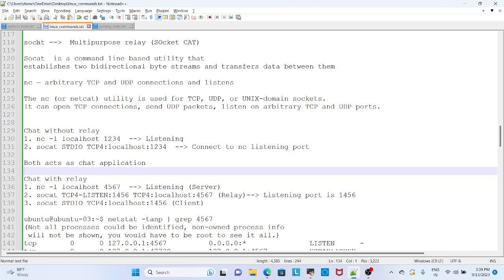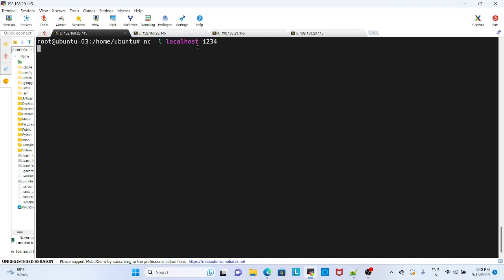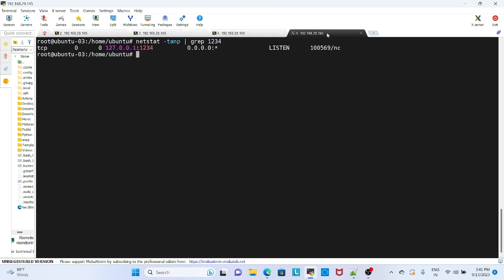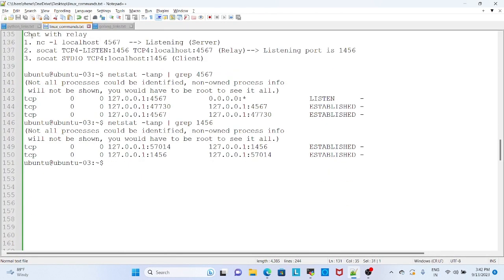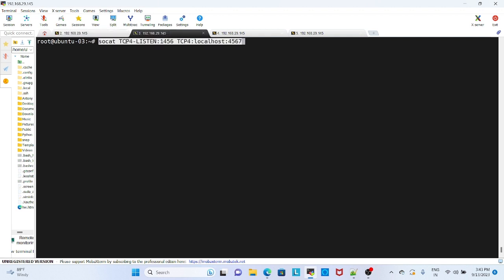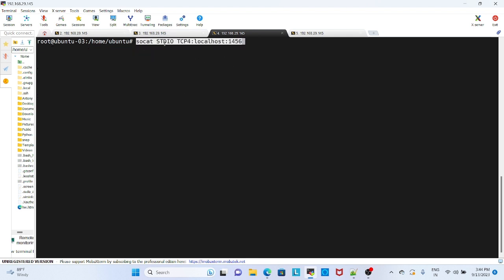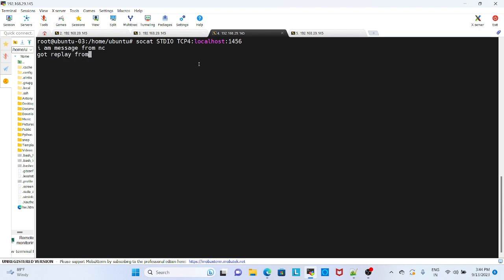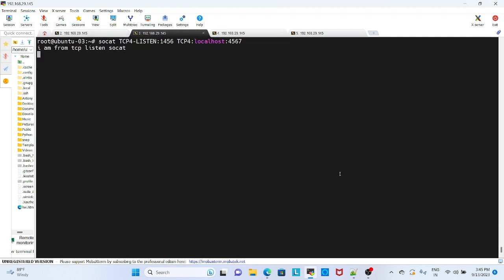socat linux command | nc linux command | Chat application with nc and socket linux commands